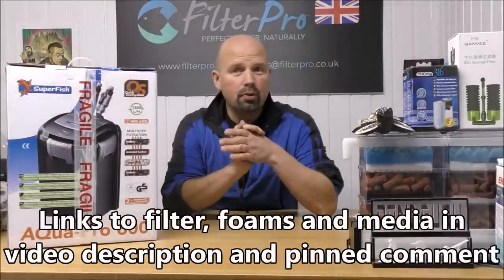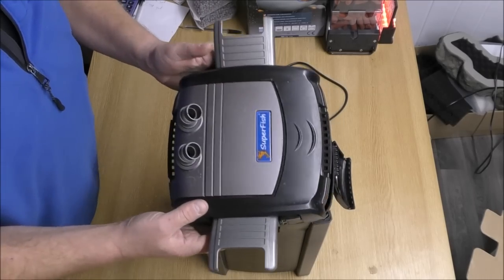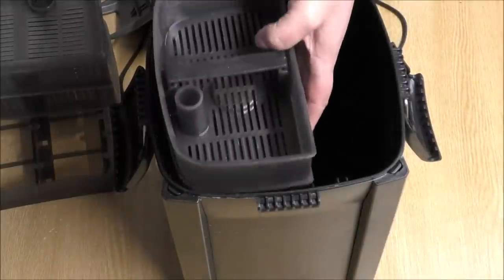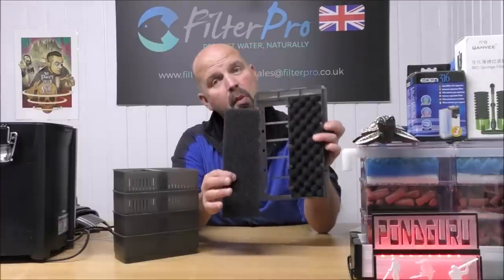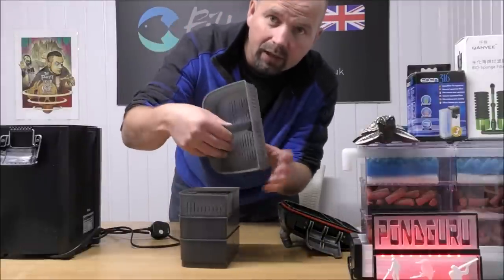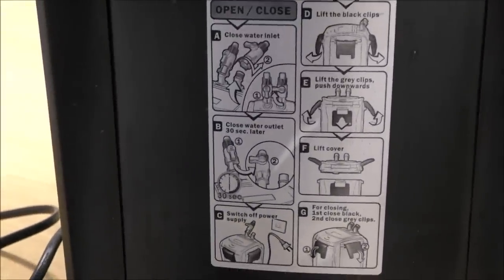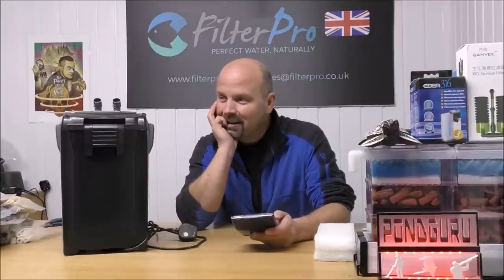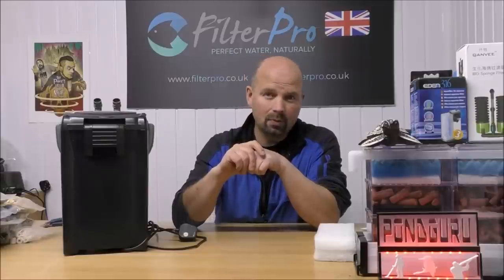Pimp My Filter #75 - Superfish Aqua Pro 600 Canister Filter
I couldn't find this filter for sale online at the time of uploading this video which is a shame as it was exceptionally cheap when I filmed this video.
(it's like YouTube but without the Cultural Marxism and censorship)

The Aqua Pro 600 is a decent canister filter but it doesn't seem to be readily available online now although I'm sure some shops will still have stock.

If you think you need a bigger canister filter maybe you just need a booster - go for the 2.3 litre version and free up an extra tray in your main canister filter

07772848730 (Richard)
Anyone who sends a filter (UK only due to return shipping costs) will have it upgraded and returned to them for free and the only cost you will pay is how much it costs to ship it to me - I'm helping to boost your filter and the resulting videos will hopefully be useful to viewers all over the world so it's a win/win.